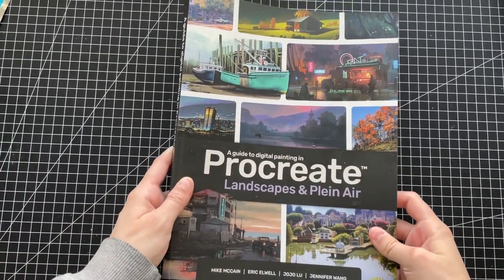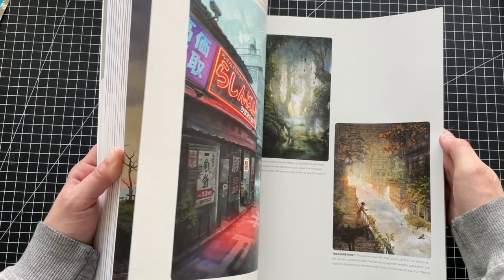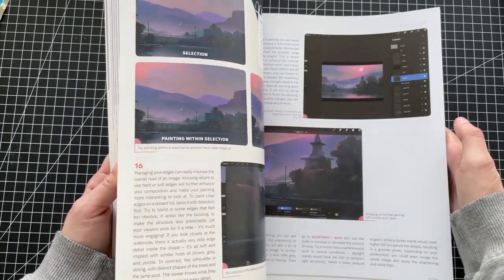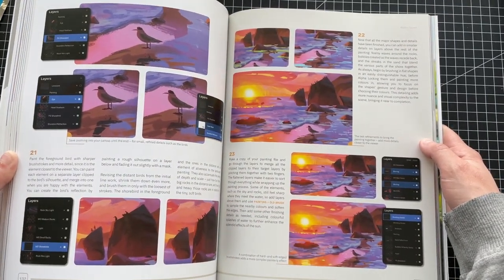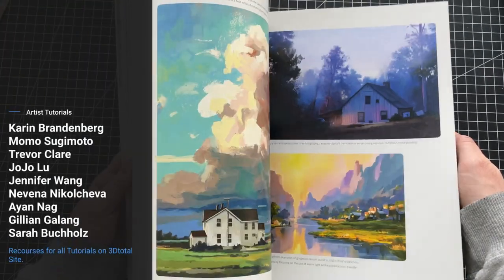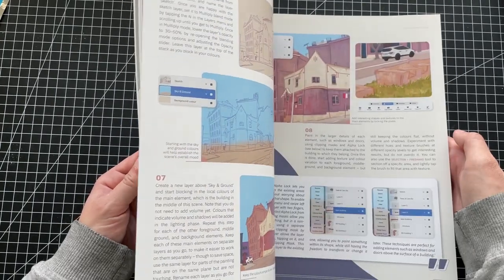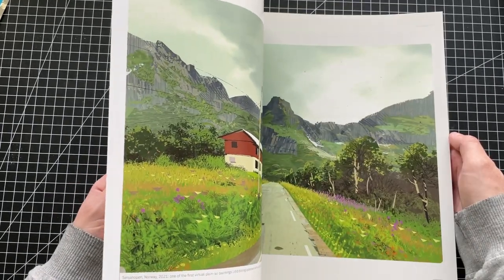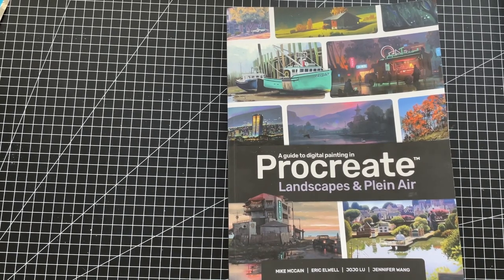Mastering Landscape and Plein Air Digital Painting in Procreate | Book Review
For todays video is a book review of "A Guide to Digital Painting in Procreate: Landscape and Plein Air" by 3dTotal Publishing. The book covers digital landscape painting techniques in Procreate, but other digital software can be used as well. The book includes 10 tutorials by different artists, and 3Dtotal holws with recourses for you to use.

(The Print store ONLY sells Original Digital Artworks.)